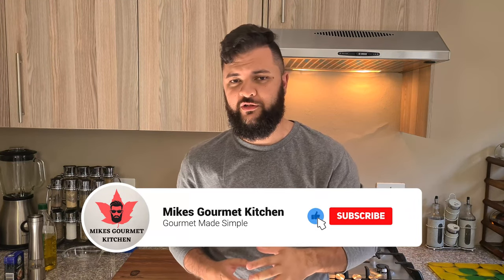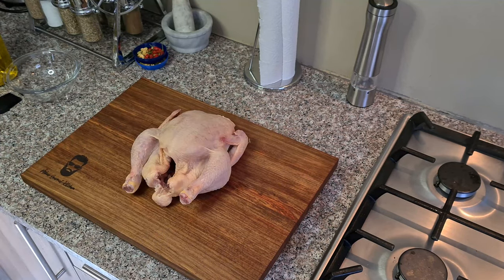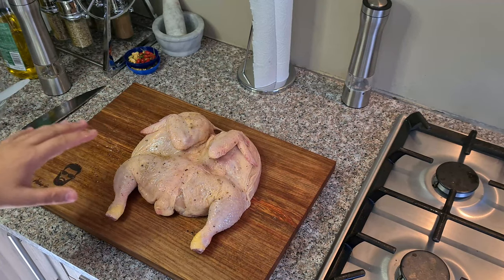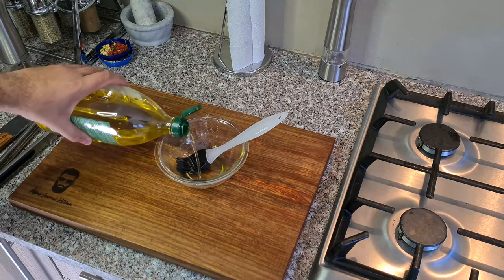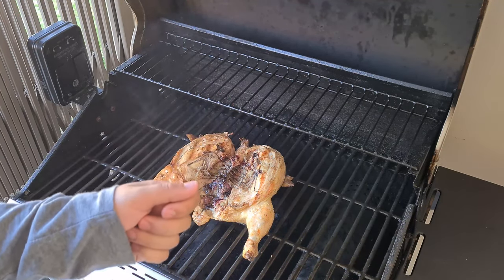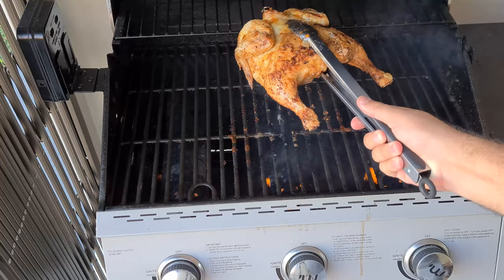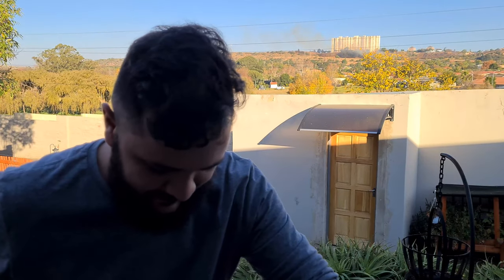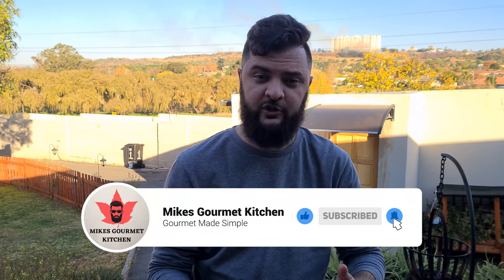Nandos Hot Chicken Recipe | Homemade | How to | Nandos Hot sauce Marinade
South-African ? or just lover of all things poultry ? In todays episode we are preparing the famous Nandos Hot chicken with delicious Nandos Sauce or Marinade.

Ingredients:

1.5kg Chicken Whole
Black Pepper
Garlic Salt
Olive Oil
Nandos Sauce Hot/Mild/Lemon herb